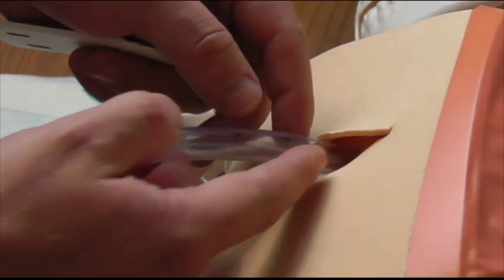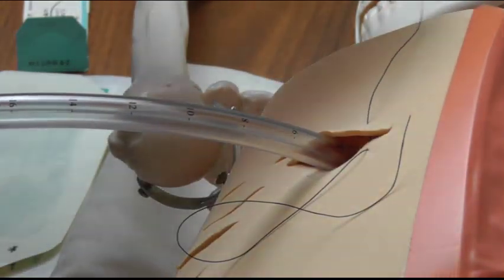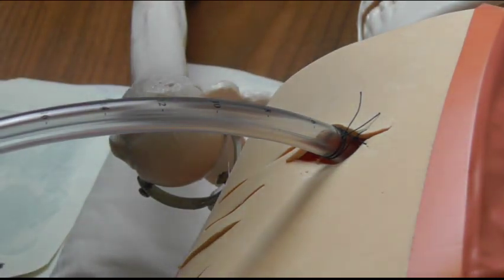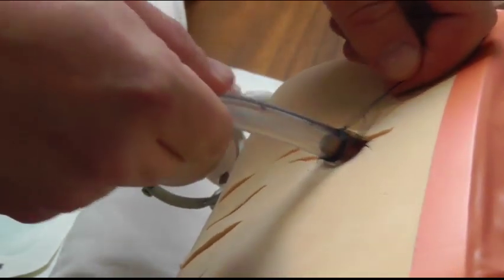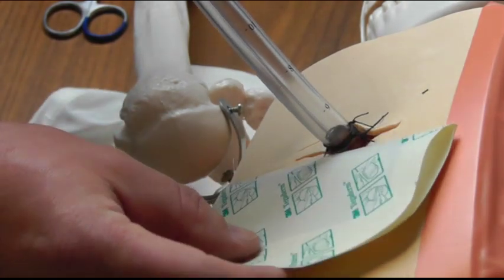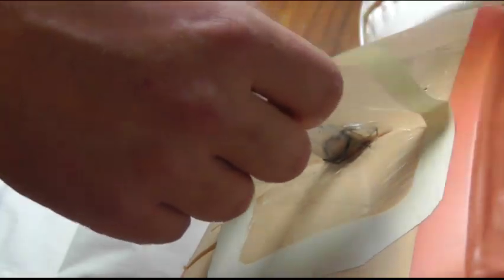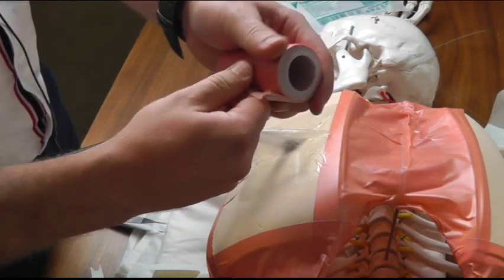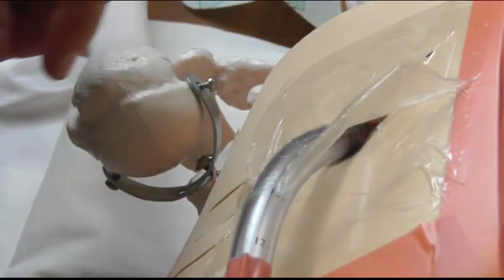How to secure your intercostal catheter/chest tube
Securely attaching your chest tube to your patient is crucial in prevention of infectious complications and to prevent accidental dislodgement.

A chest drain that can move in and out of the chest can track bacteria into the chest cavity, and cause an empyema. This video shows a method to prevent this happening.

Also shown is a method to secure the tube to the chest wall using a sleek-tape mesentery, which prevents traction on the tube or the sutures/dressing holding it in place.